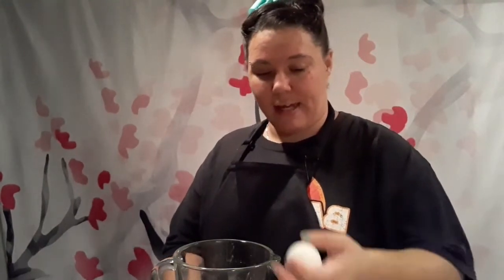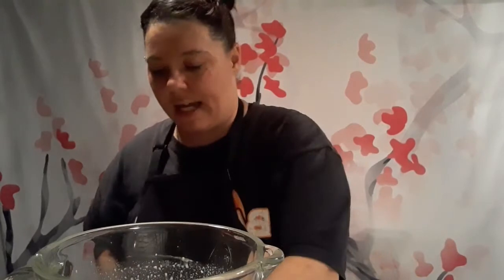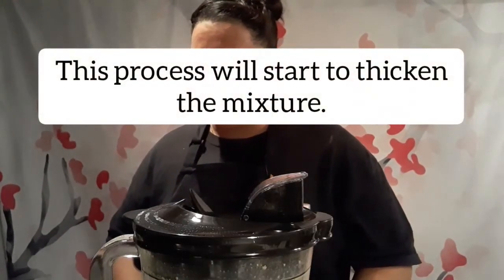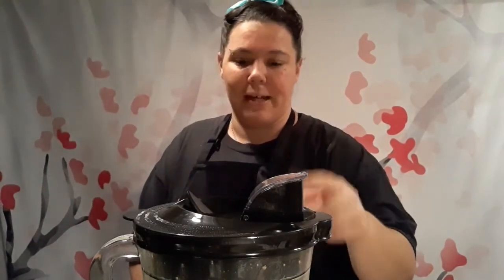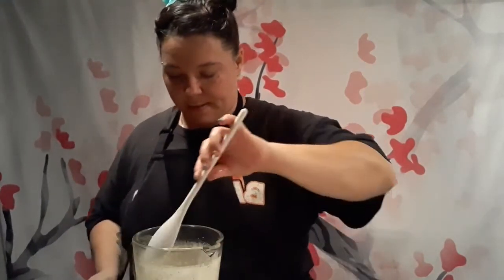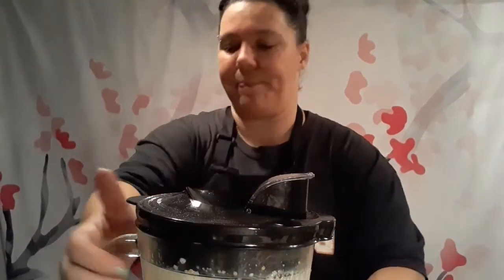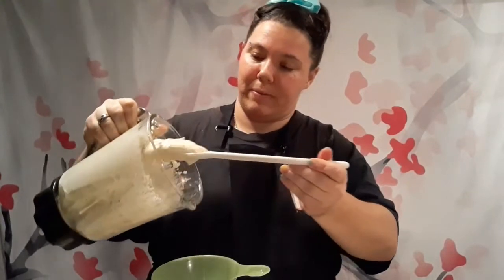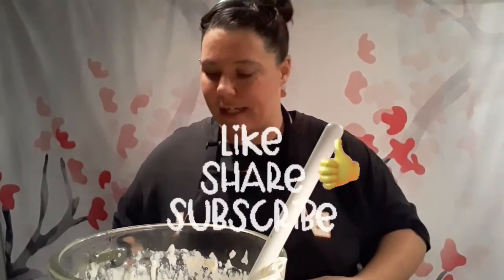DIY Mayonnaise, Soooooo GOOD!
You will LOVE this quick and easy mayonnaise recipe!